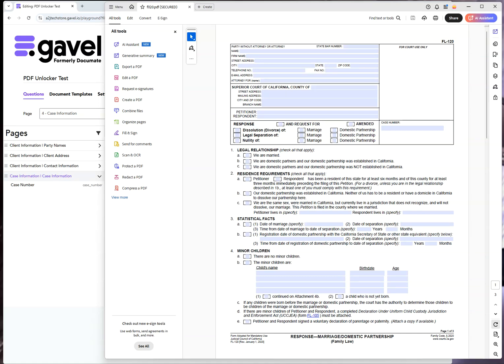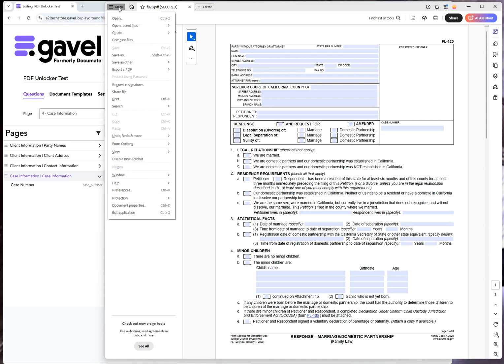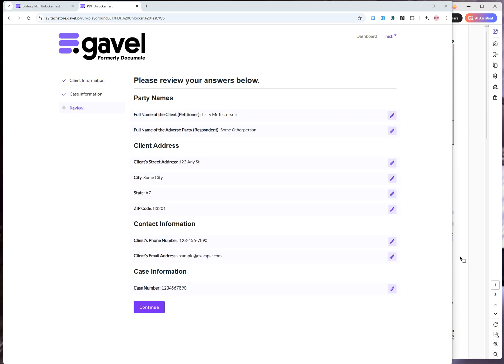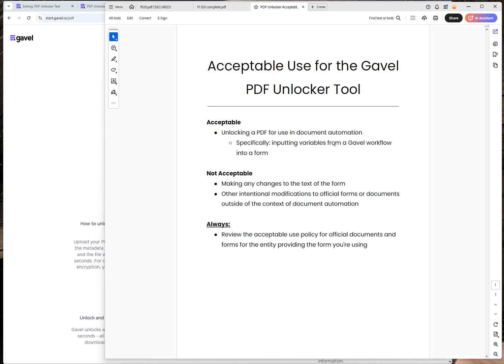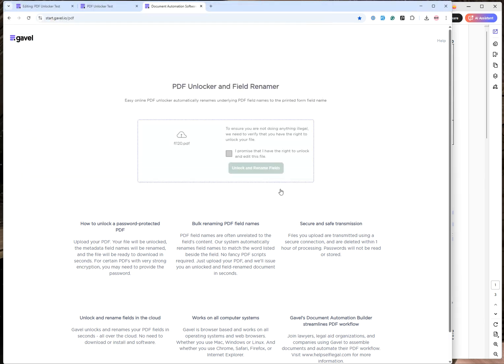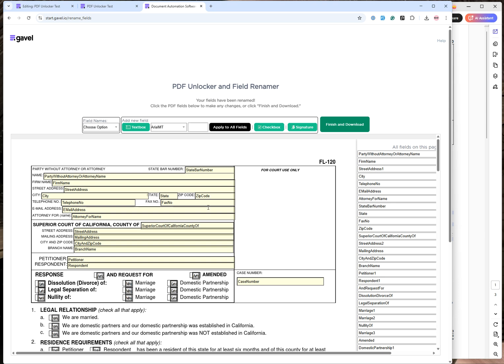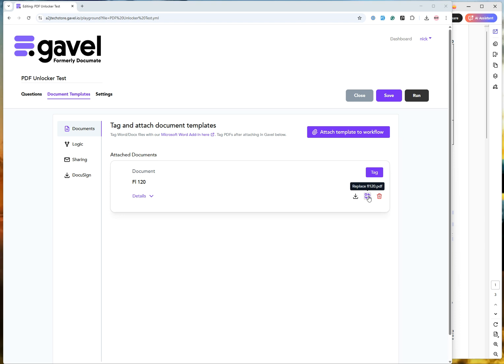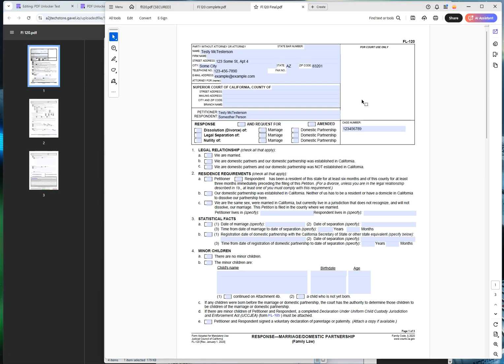Unlocking PDF Security for Automation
In this video, Nick demonstrates how to bypass security features in court forms using Gavel's PDF Unlocker tool. He walks you through the steps to identify if a document has these features and how to unlock it for automation purposes. It's crucial to adhere to the acceptable use policy while using this tool, which he also covers. Please make sure to review the policy before proceeding with any document automation tasks.